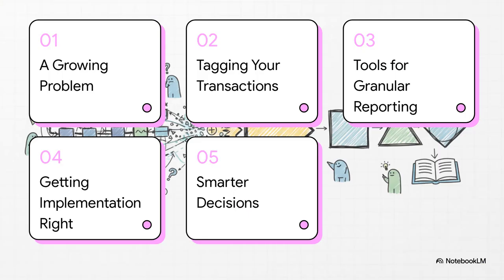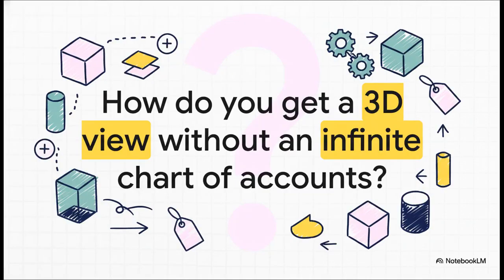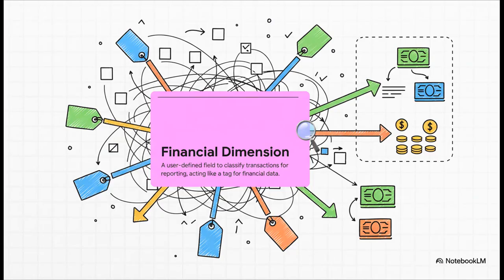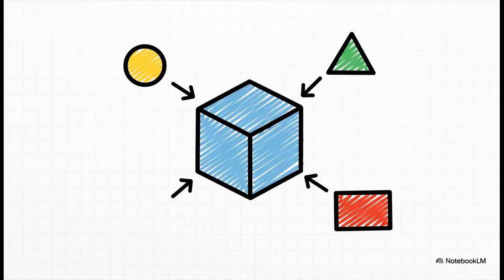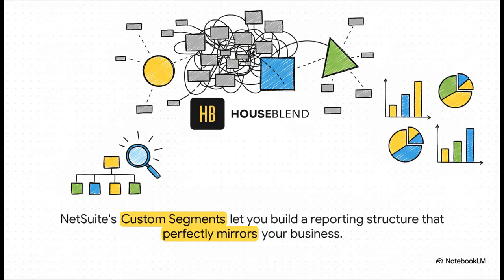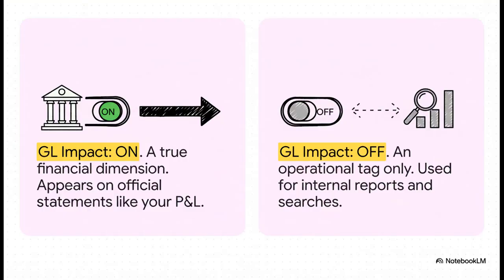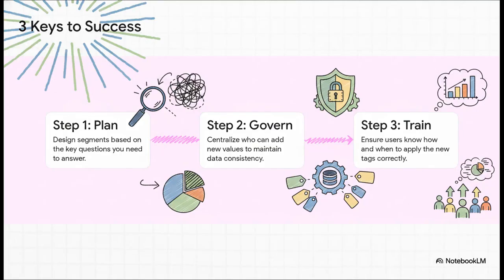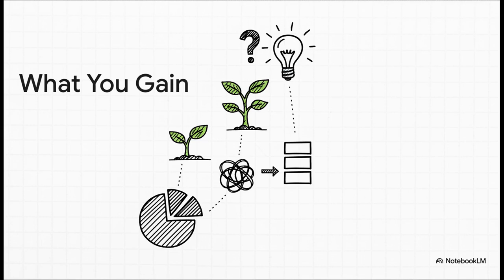From Chaos to Clarity